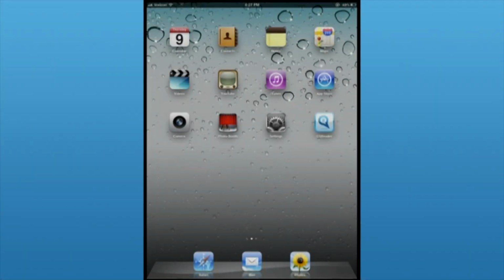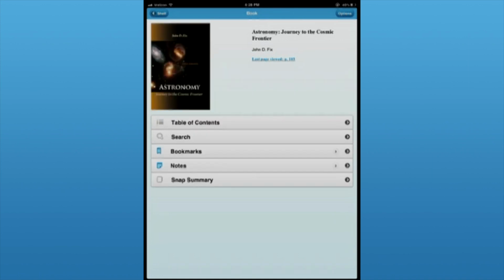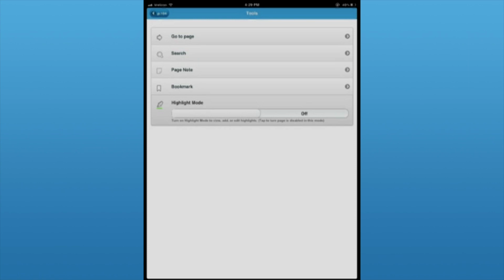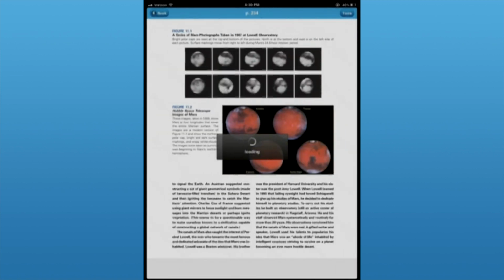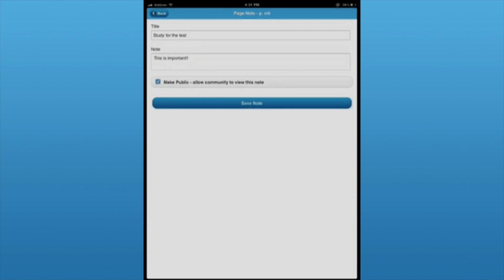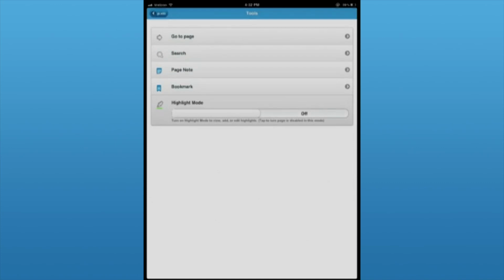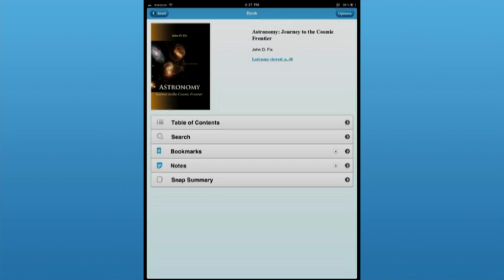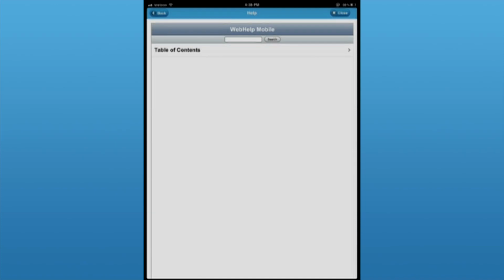CafeScribe Reader Tutorial- Mobile App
A step-by-step walk-through of all the ins an outs of the CafeScribe Reader.